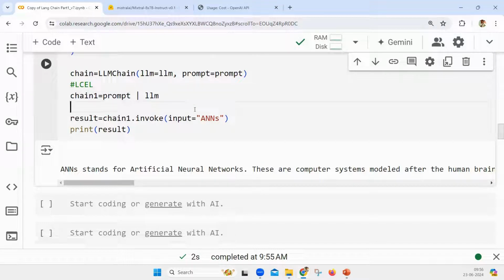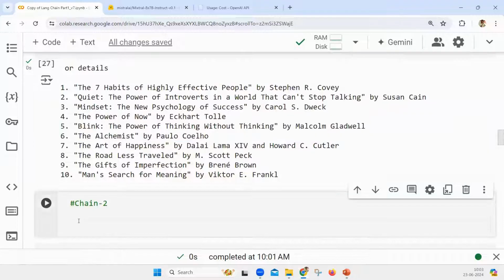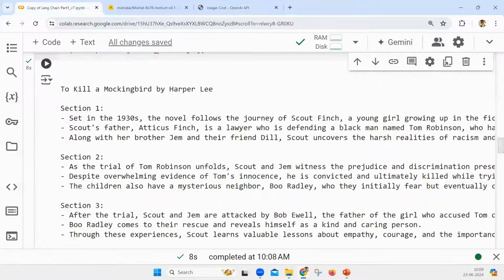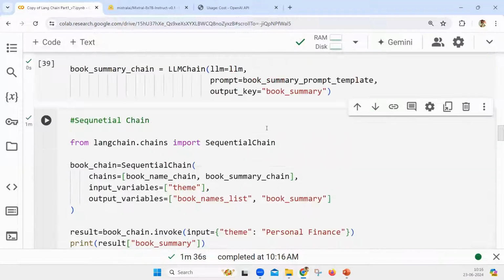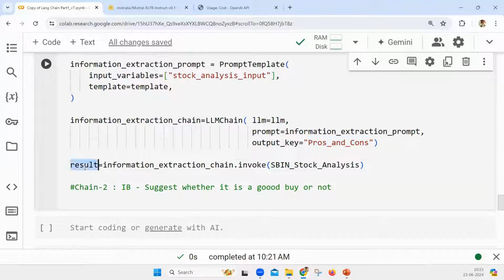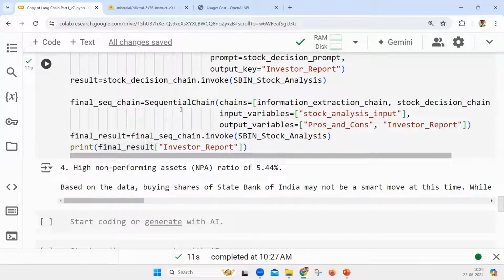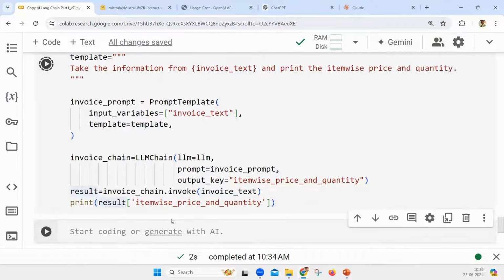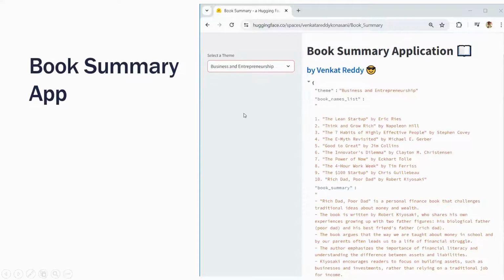GenAI & LLMs | Video 6 | Part 2 | LangChain | Venkat Reddy AI Classes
In this video, we delve into the power of LangChain by exploring Sequential Chains, Intelligent Document Processing (IDP), and how to create a Book Summary App. Learn how to optimize your workflows by chaining tasks effectively, processing documents intelligently, and summarizing books seamlessly using LangChain's advanced features.

Key Topics Covered:
Sequential Chains: Understanding and implementing sequential chains to manage complex tasks step-by-step.
Intelligent Document Processing (IDP): Automating the extraction, classification, and processing of documents using AI.
Book Summary App: Creating an application that provides book summaries based on user-defined themes.

By the end of this tutorial, you will have a solid understanding of how to implement Sequential Chains, utilize IDP for efficient document handling, and create a functional Book Summary App using LangChain. This knowledge will enhance your ability to build powerful, AI-driven applications.